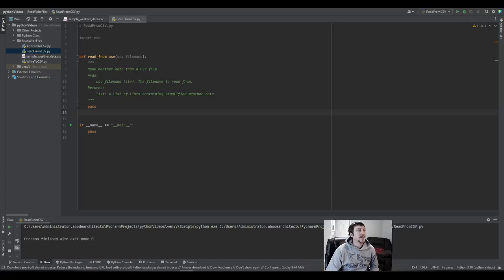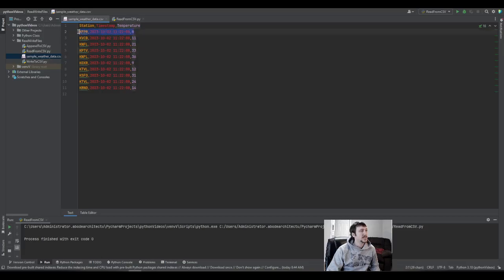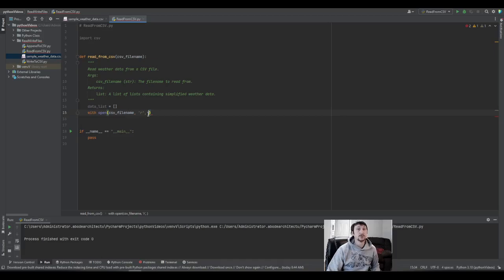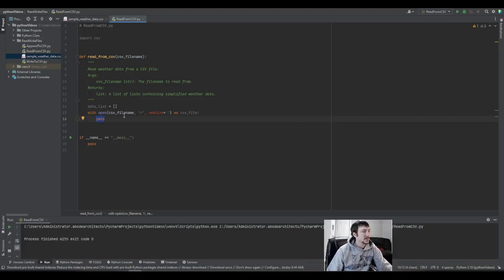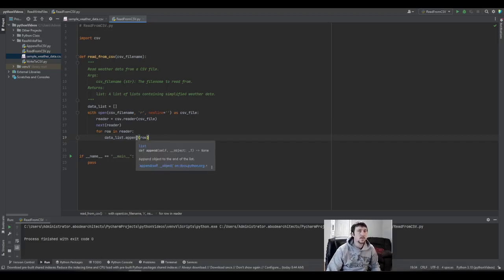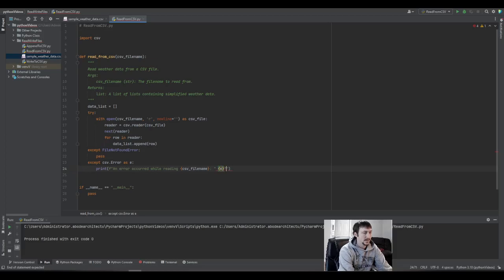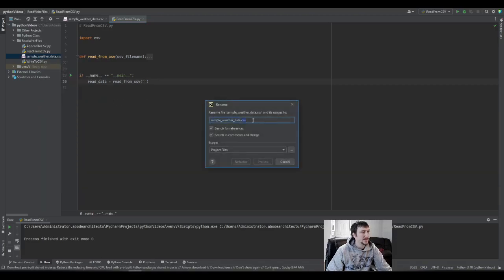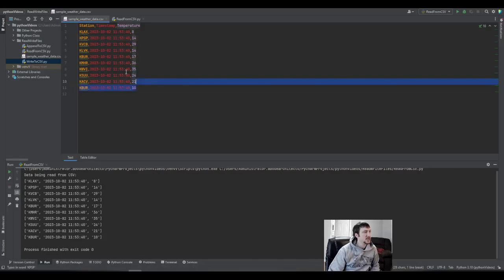Read from CSV File (2/3) - Python for Beginners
In this video we will cover how to read from a CSV file and display the output to the command line.

Basic Steps:

Open the CSV File
Read from the file.
Ensure proper csv format.
Populate data into list.
Display data from the file.

Python
Pycharm
Try Except
FileNotFound
CSV
Function call
Parameter
Return
Print statements
List
List zero based indexing
For Loop
Import